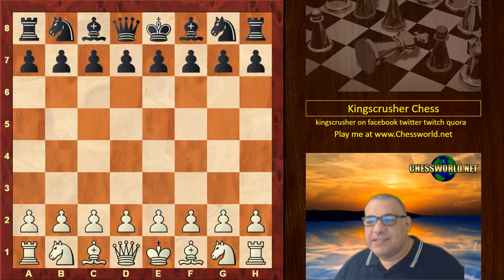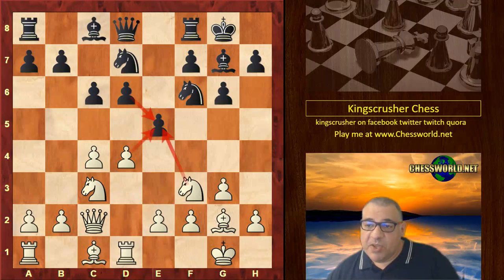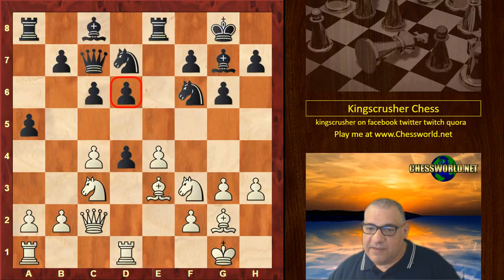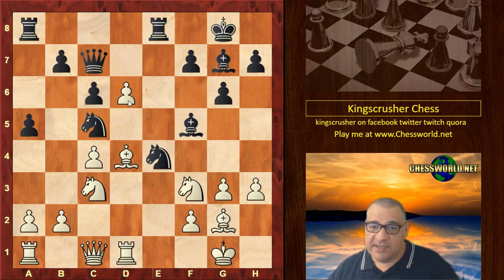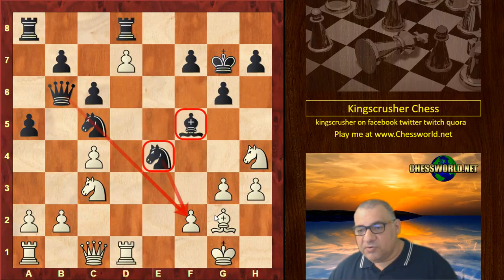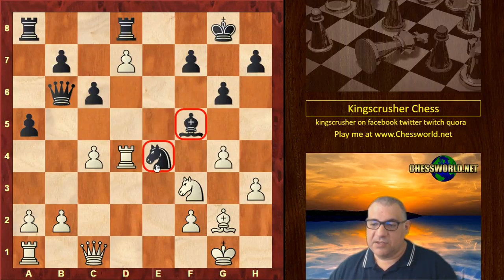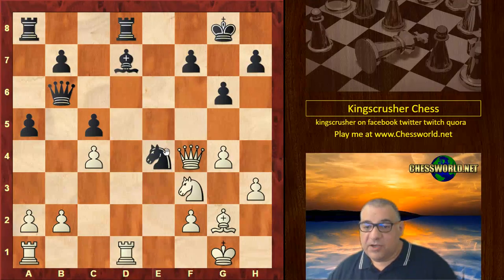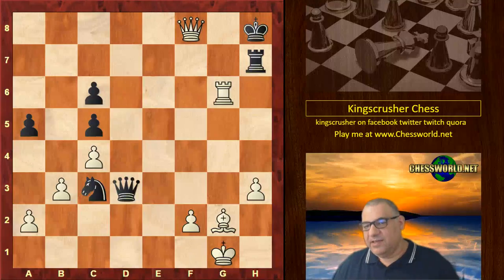Disaster in the Chess Opening! - Kings Indian defence played too passively! - Magnus Carlsen example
[Event "YourNextMove (Rapid)"]
[Site "Leuven BEL"]
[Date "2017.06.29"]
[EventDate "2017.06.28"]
[Round "6"]
[Result "1-0"]
[White "Magnus Carlsen"]
[Black "Baadur Jobava"]
[ECO "E67"]
[WhiteElo "2832"]
[BlackElo "2707"]
[PlyCount "65"]

1. d4 Nf6 2. c4 g6 3. g3 Bg7 4. Bg2 d6 5. Nf3 Nbd7 6. O-O e5
7. Nc3 O-O 8. Qc2 c6 9. Rd1 Qc7 10. e4 a5 11. h3 Re8 12. Be3
exd4 13. Bxd4 Nc5 14. e5 Bf5 15. Qc1 Nfe4 16. exd6 Qb6 17. d7
Red8 18. Nxe4 Bxd4 19. Rxd4 Nxe4 20. g4 c5 21. Rd1 Bxd7
22. Qf4 f5 23. Ne5 Ba4 24. b3 Bc6 25. Nxc6 bxc6 26. gxf5 Rxd1+
27. Rxd1 Nc3 28. Re1 Qd8 29. fxg6 hxg6 30. Re6 Qd3 31. Qg5 Ra7
32. Rxg6+ Kh8 33. Qh6+ 1-0

Instructive game tags: Magnus Carlsen, Carlsen, Fianchetto, Solid variation, Minimising counterplay, Loose knight, exploiting loose knight, undermining loose piece, Exploiting weakness of last move, Not developing with threats, Not mainline, Opening diaster, allowing forcing moves, Losing pawn, King side attack, Exposed king, Naked King, Weaknesses around King, Going for attack, Reducing counterplay